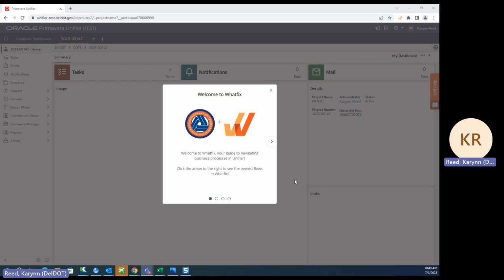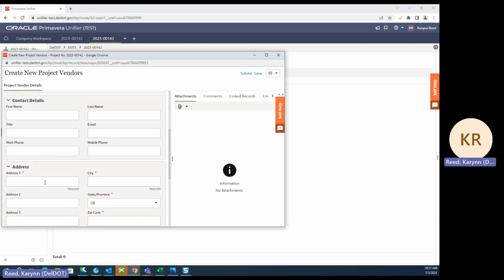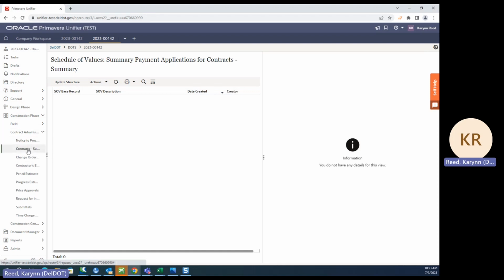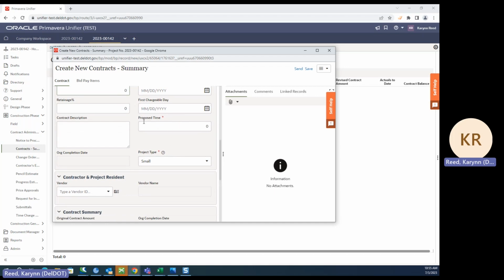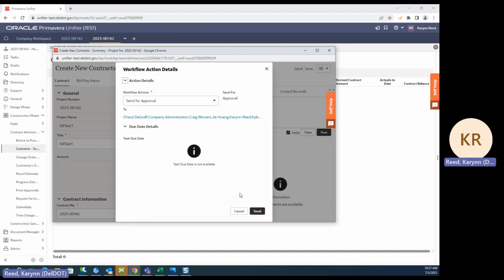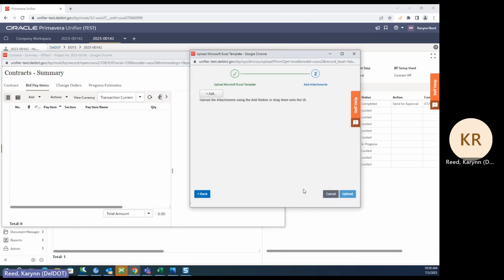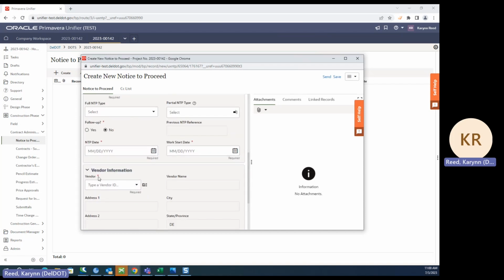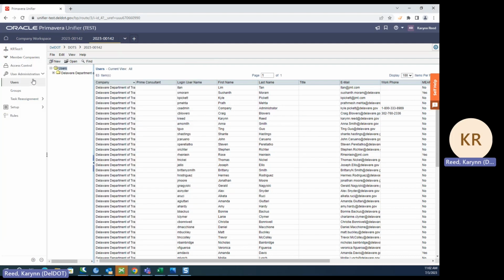Contracts Summary and Adding Project Vendors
This training session explains how an Area Engineer can locate and add Project Vendors as well as how to create a Contracts Summary record